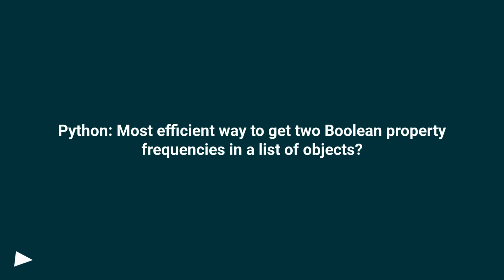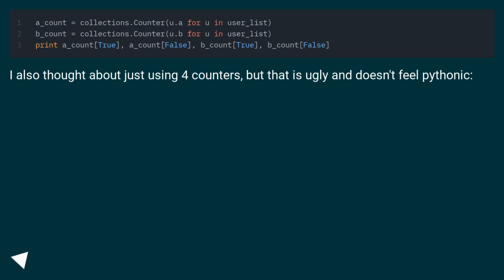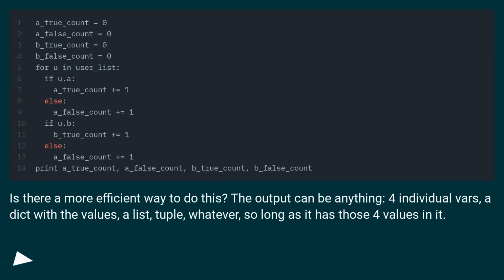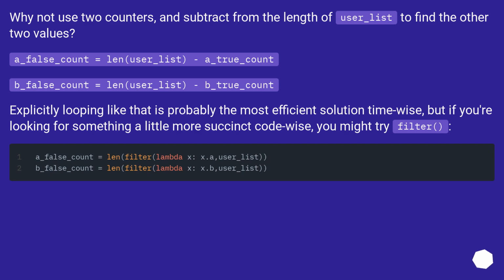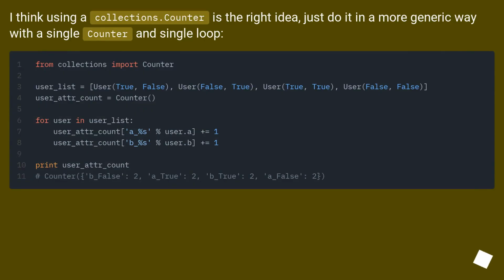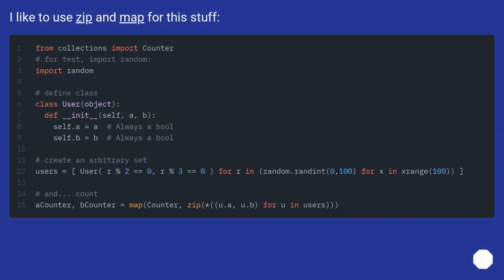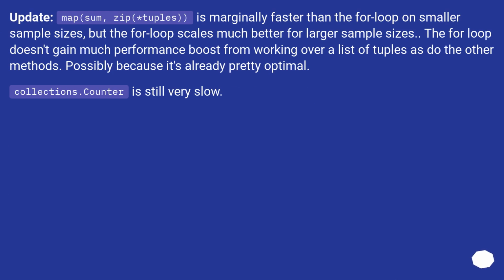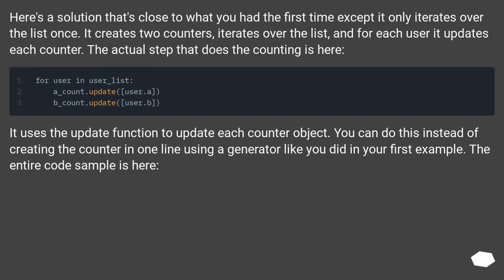Python: Most efficient way to get two Boolean property frequencies in a list of objects?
Chapters
00:00 Question
01:32 Accepted answer (Score 2)
02:15 Answer 2 (Score 3)
02:40 Answer 3 (Score 1)
05:16 Answer 4 (Score 1)
06:17 Thank you